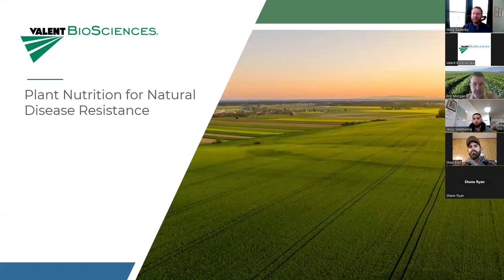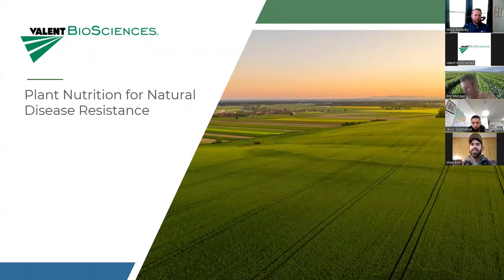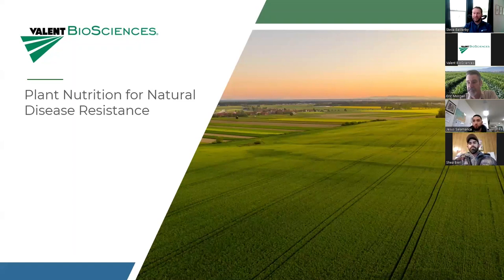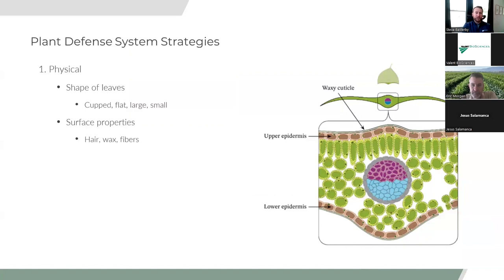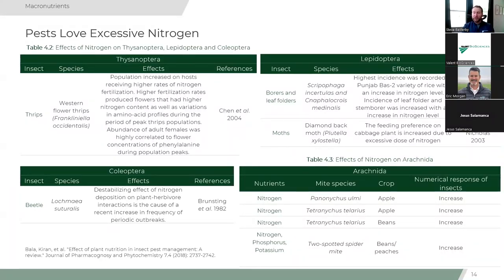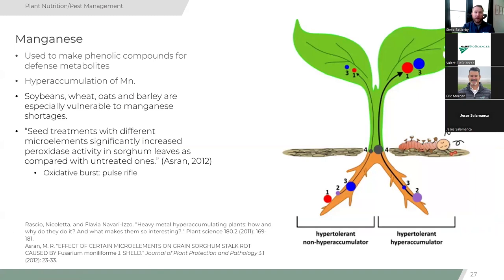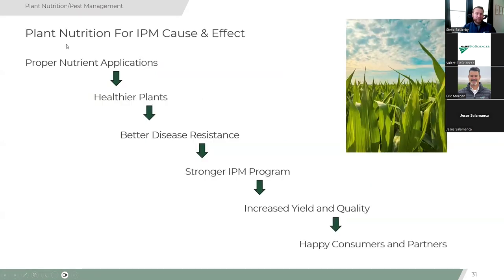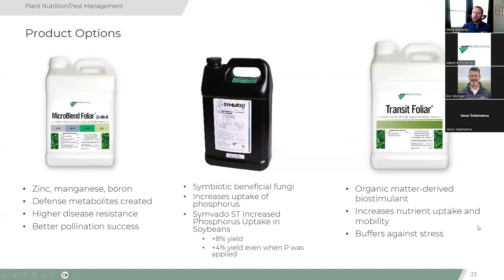Plant Nutrition Effects on Natural Disease Resistance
Valent BioSciences' Agronomy Lead Steve Easterby, along with a panel of growers, discuss the benefits of utilizing plant nutrition for natural disease resistance and the important role zinc, iron, and potassium play in both resistance to and recovery from pathogens.

For more information on Valent BioSciences' biostimulant and bionutrition solutions,